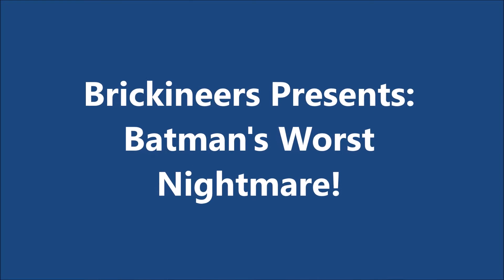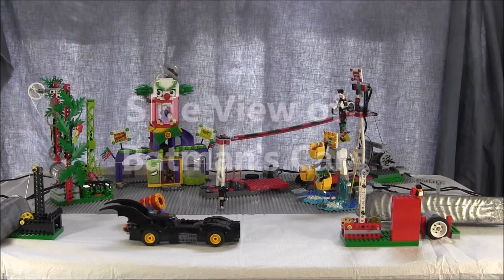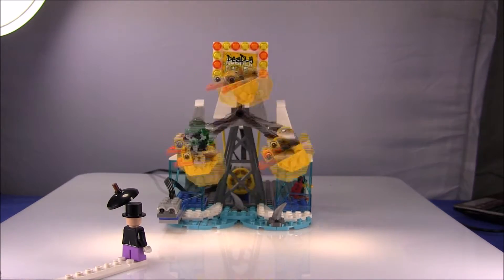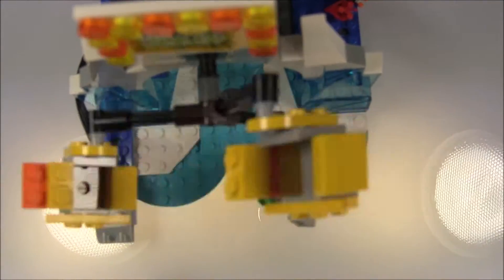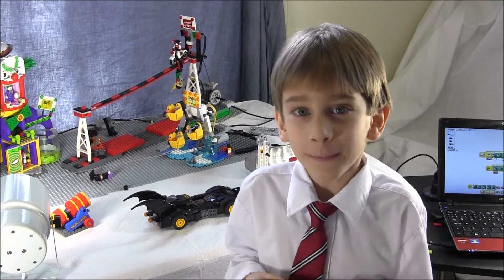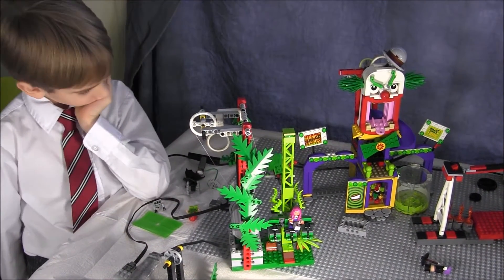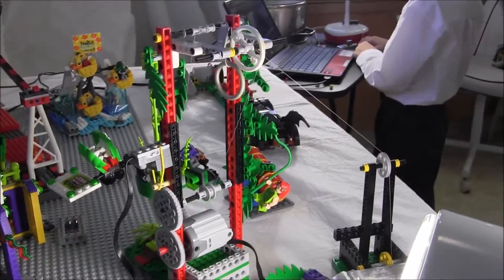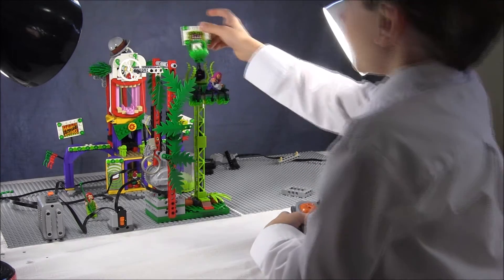Jokerland: Computerized and Motorized Robotic Carnival. WeDO! Lego DC Comics Super Heroes .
Lego DC Comics Super Heroes Jokerland is transformed into an interactive "roboticized" system of thrills, chills and spills! Using pulleys, gears and sensors from WeDo kits and spare parts, Michael (6 yrs old) and Wolly designed and assembled robotic modifications for Harley's Ride of Fire, Poison Ivy's Carnivore Falls, Joker's Happy Land Clown House, Penguin's Deady Duckie Ride and even the Batmobile! Michael also had fun showing off how to use Power Functions to control the Carnivore Fall! This super event was created as a challenge - join us in selecting building sets to roboticize and show them on Youtube! Change static creations and give them new life as dynamic creations that will wow everyone! Shake out your parts bins and start creating, REALLY creating! !!21st century creating!! Liven up Lego fests and competitions! You don't need a computer, you can also use power functions to learn all about gears, pulleys, levers, wheels and other simple and compound machines right at home! We will post more of these kinds of builds - please let us know when you post your videos! If you have any questions we will be glad to answer them. When in Calgary Alberta, please look us up